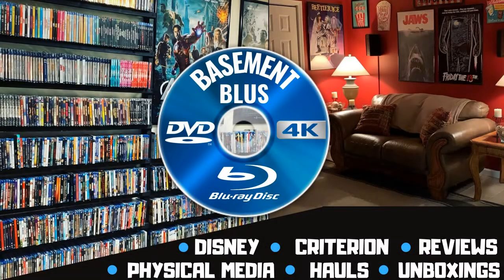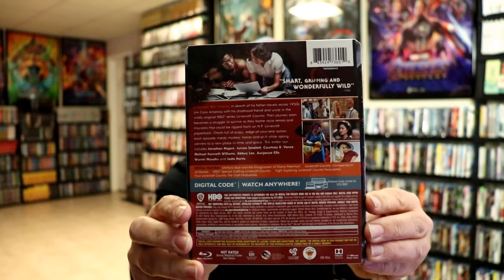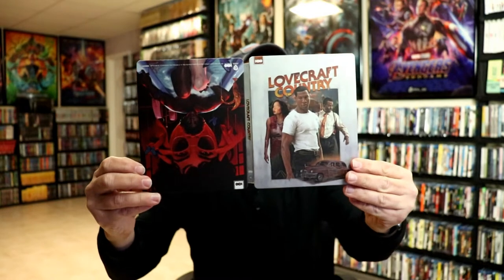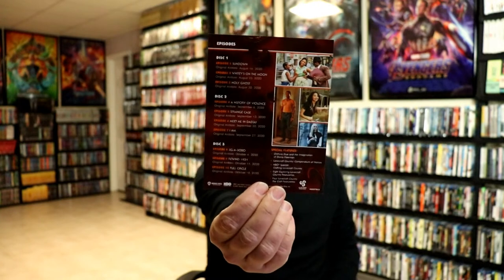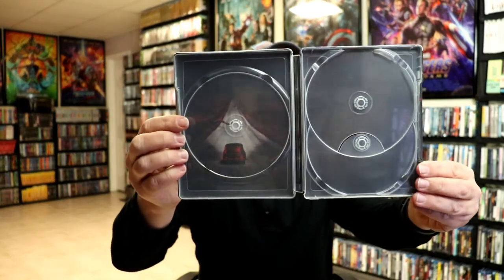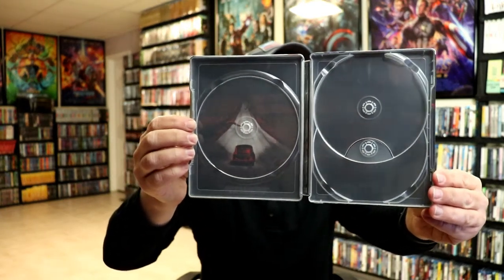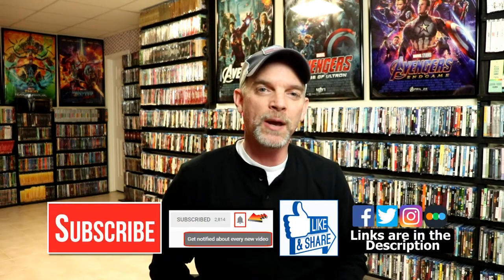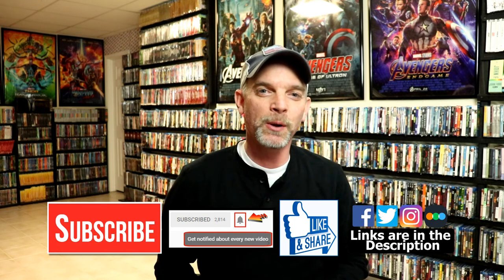Lovecraft Country Best Buy Exclusive Blu-ray Steelbook Unboxing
Check out my unboxing of the Best Buy Exclusive Blu-ray Steelbook for Lovecraft Country The Complete First Season!

Purchase the Blu-ray + Digital HD

These are the bags I use to protect my Steelbooks and Slipcovers: